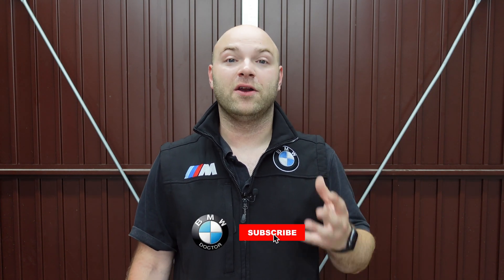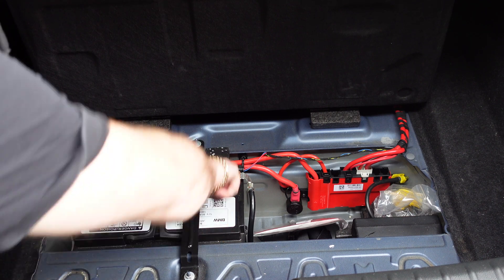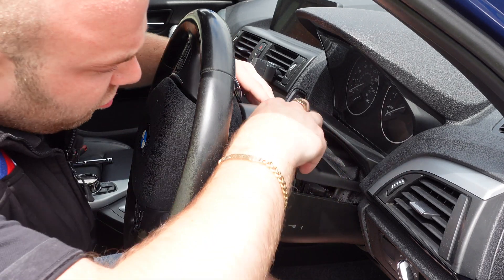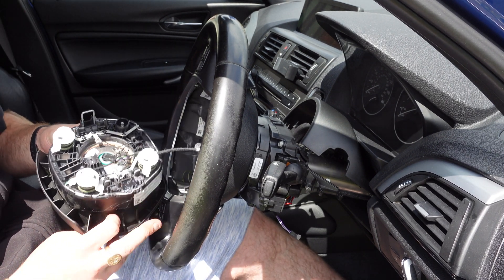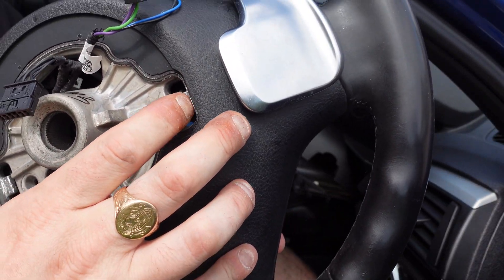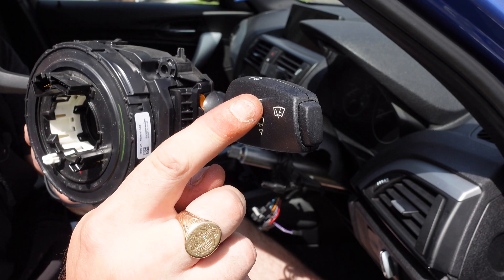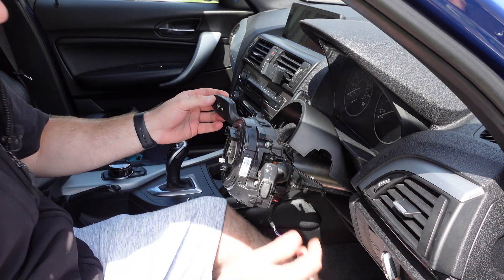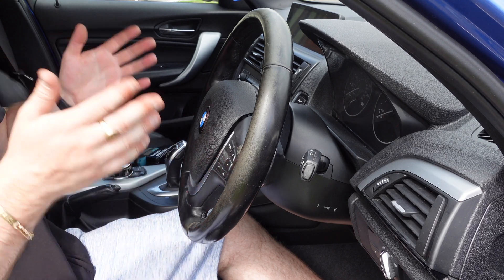BMW F Series High Beam Assist / FLA Retrofit ( F10 , F20 , F22 , F30 )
BMW F Series High Beam Assist / FLA Retrofit  ( F10 , F20 , F30 )

You Must Already Have The KAFAS2 Camera Fitted To Your Car To Fit Only The SZL Switch For High Beam Assist. If You Do Not Have KAFAS2 You Will Need The FLA Camera With Mirror For This To Work And Also You Will Need To Wire The LIN to The FEM & Change Pins In Order For This To Work.

My Car Has The KAFAS Fitted Therefore It Was A Very Easy Retrofit With Just The New SZL & Coding Needed. You Will Need To Code The ( FEM , KAFAS2 , ICM , KOMBI ) For This To Work Properly With E SYS & Add VO Code 5AC To Your VO.

All Scan Tools Used in My Videos :

Bimmercode & Bimmerlink OBD Adapter
TOPDON Phoenix Plus With Advanced Coding & Programming

Tools Used In My Video For Car Repair & Inspection :

TOPDON IR Infrared Thermal Imaging Camera Handheld ITC629 :